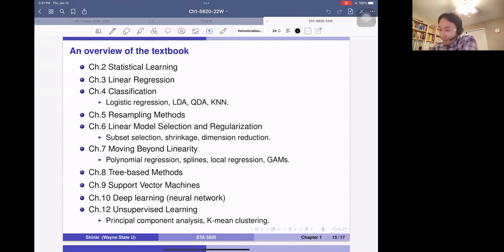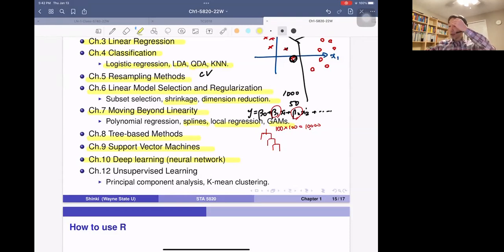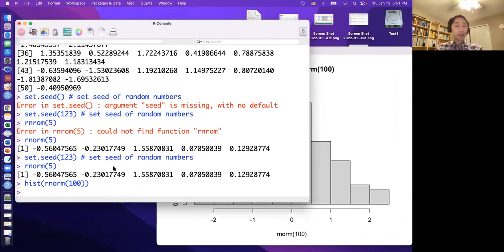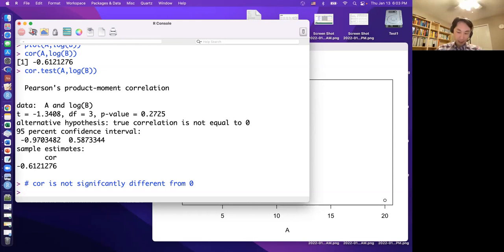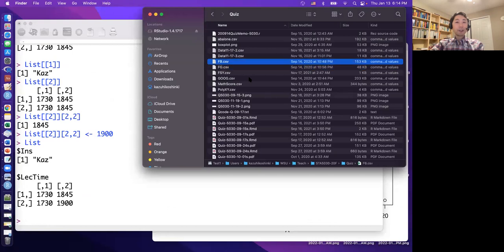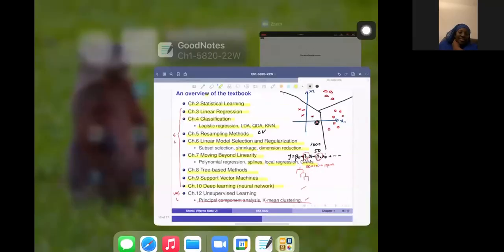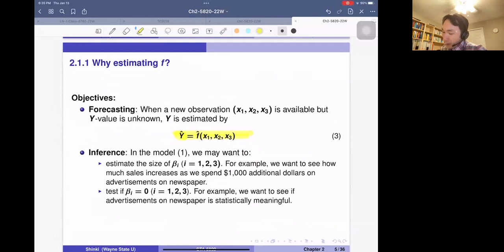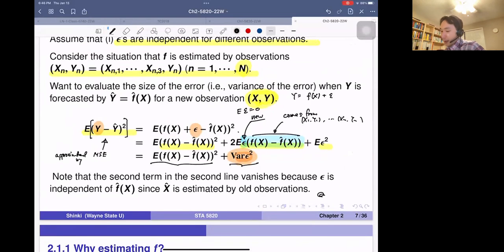Lecture 1/13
Chapter 1: Introduction (Slides 15-16)
R & R Studio Demo
Chapter 2: Statistical Learning (Slides 1-8)

Do Quiz Q-01-13-1,  Q-01-13-2,  Q-01-13-3. Due on Monday 1/17.